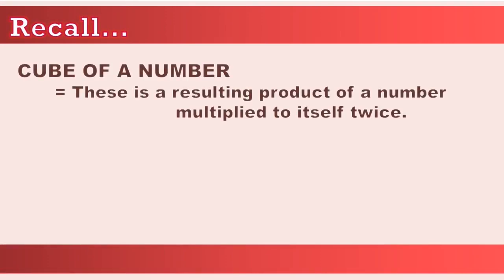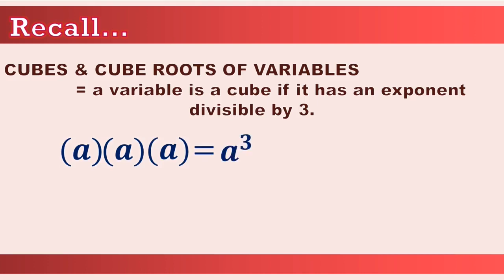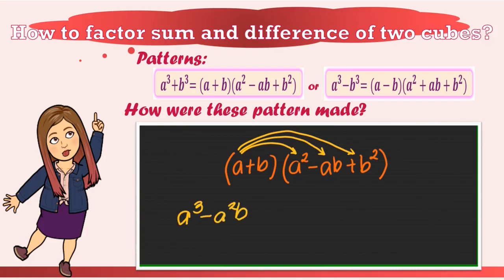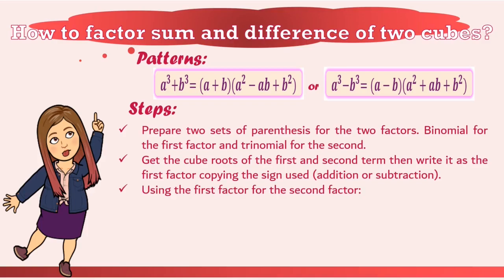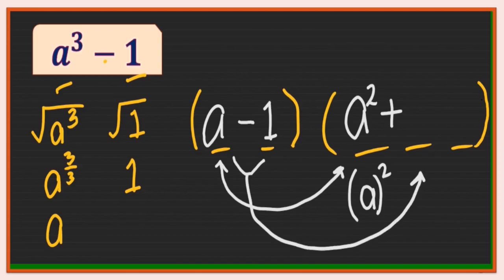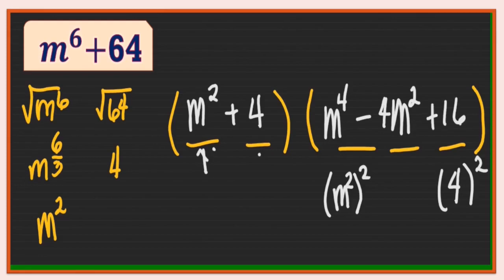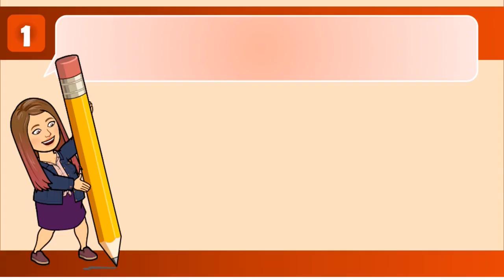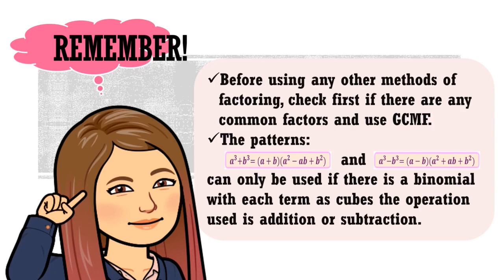Module 8.1.1.C. Factoring Polynomials (Sum and Difference of Two Cubes)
This lesson is about Factoring Polynomials which focuses on "Sum and Difference of Two Cubes". After the lesson, the viewer/learner are expected to: classify a binomial as sum and difference of two cubes and factor binomials using the pattern of the factors sum and difference of two cubes.

Please don't be shy to type on the comments on your questions and or suggestions for better future videos.